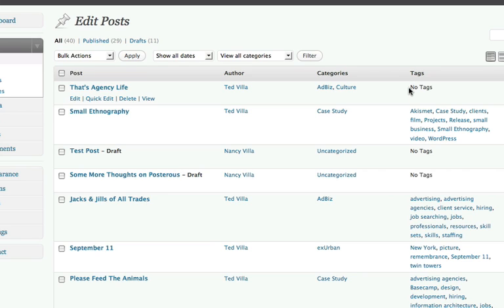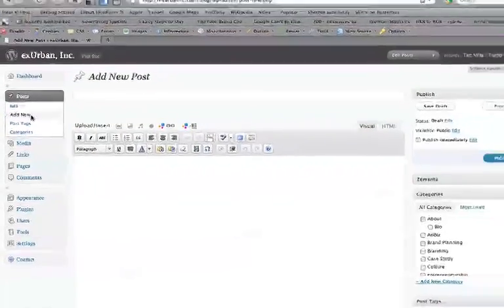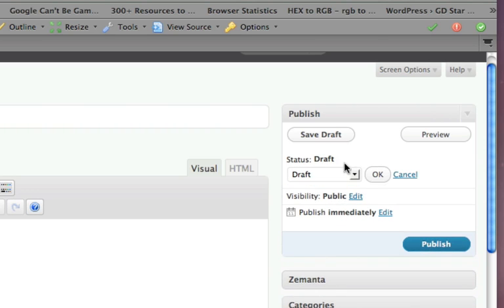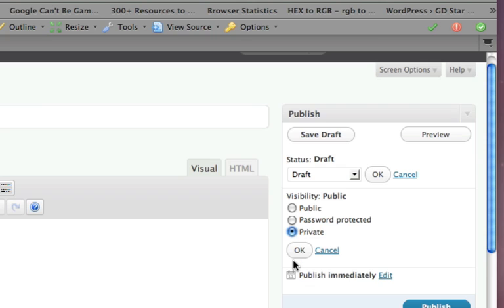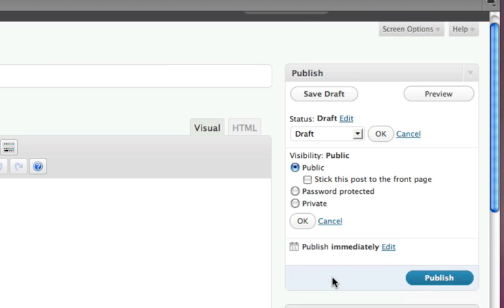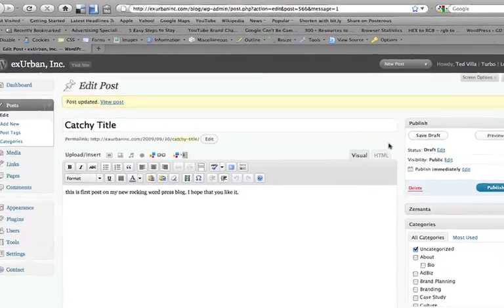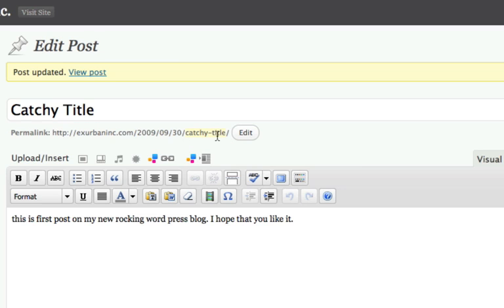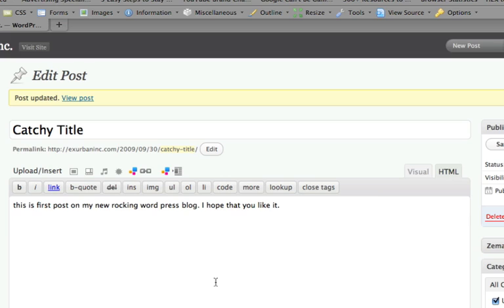Introduction to Creating Posts in WordPress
The second in a series of videos about using WordPress. This video covers the basics of creating a post, and covers the edit posts interface including the posts list, the publish module and permalinks. This is intended for a beginner user of WordPress.